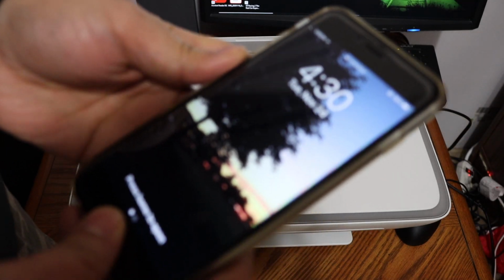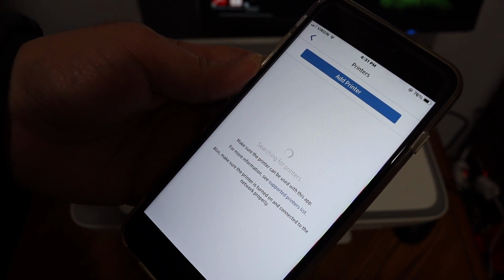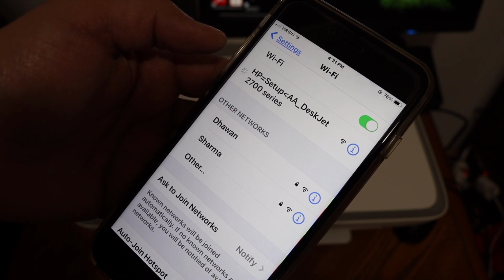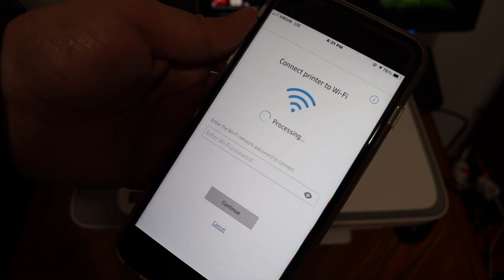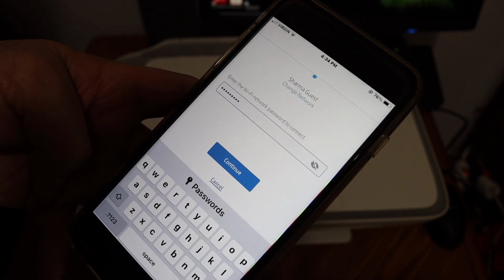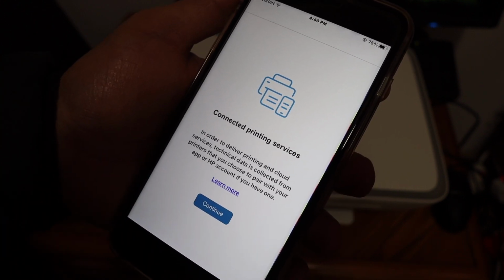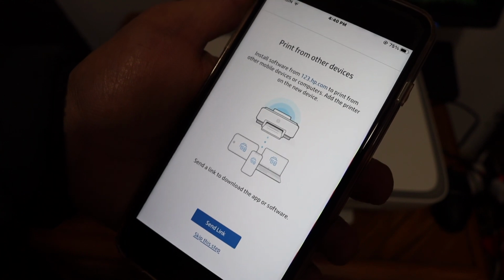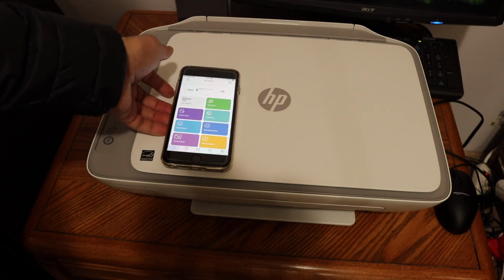HP DeskJet 2700 WiFi SetUp iPhone !!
This video tutorial reviews the step-by-step method to connect the HP Deskjet 2700 Series all-in-one printer to the WiFi network of your home or office using an iPhone. The video tutorial reviews the method in a step-by-step manner to easily connect the printer with Smart Phone and WiFi network for wireless scanning and printing. This video also works with HP Deskjet 2720, 2721, 2722, 2710, 2724, 2725, 2726, 2732, 2752, 2755 All-In-One Printer and HP Deskjet Ink Advantage 2775, 2776 All-In-One Printer in the WiFi Setup.